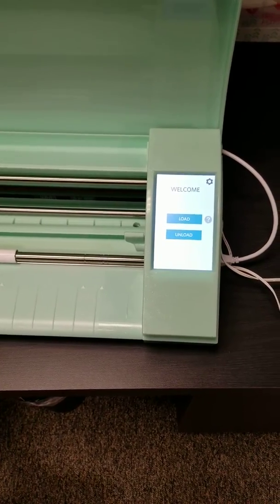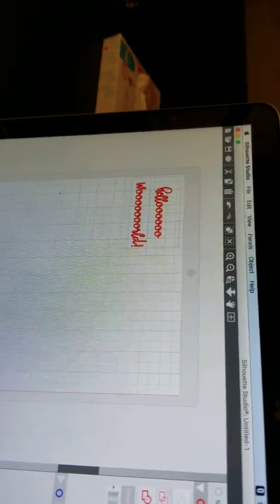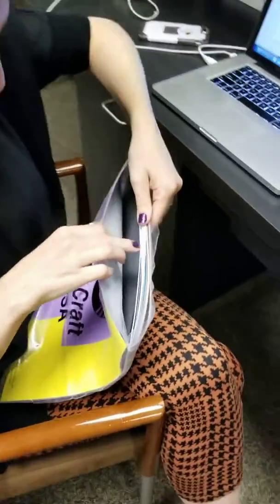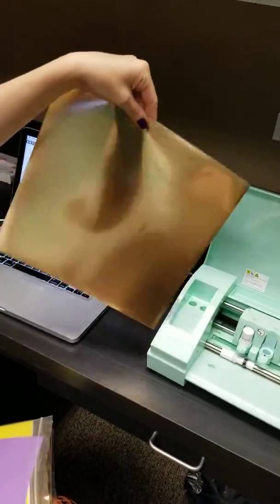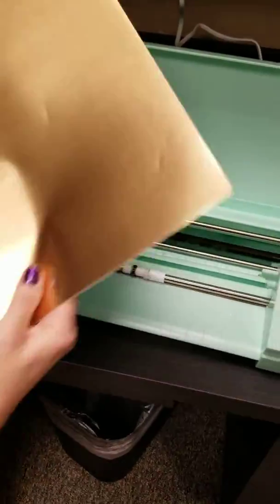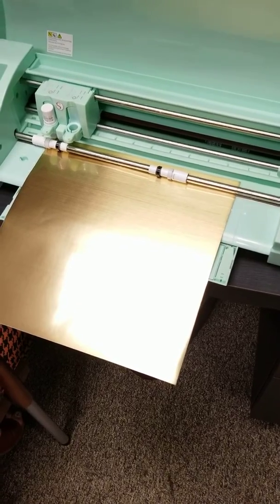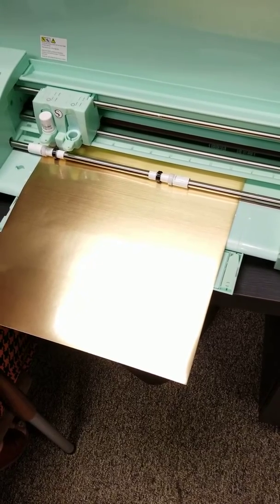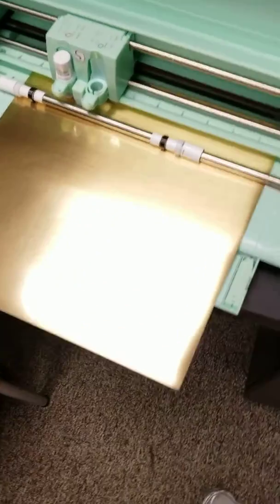500 Subscriber Giveaway Pt1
Hey guys..bethedifferenceclothing is so close to reaching 500. Check out the beginnings of a masterpiece. 2nd video will be locked and loaded shortly